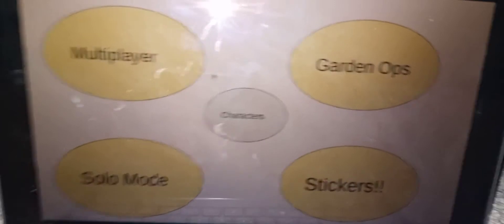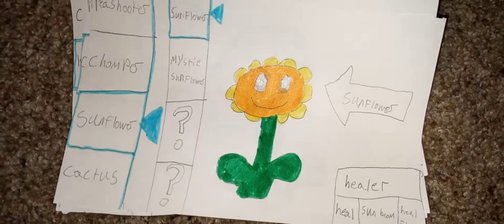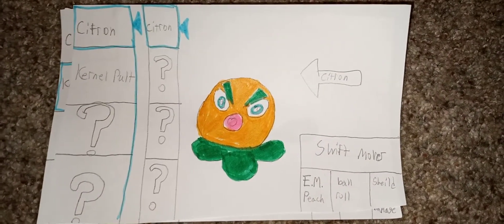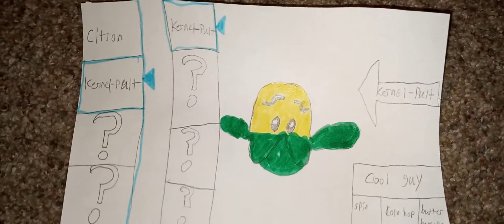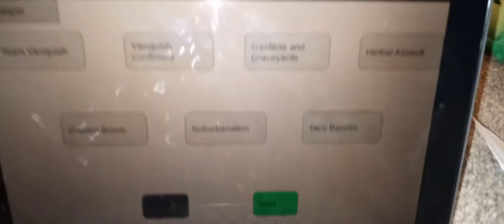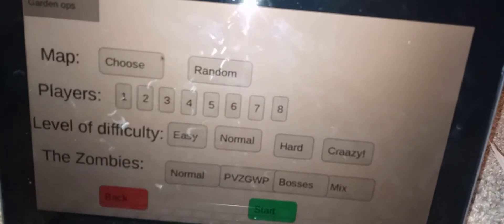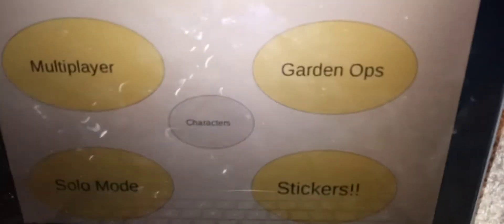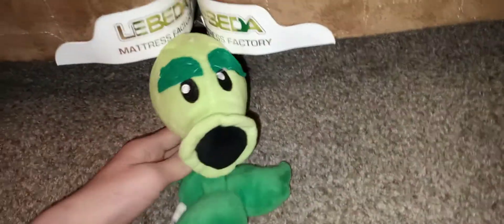PVZGWP Overview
oh no I forgot to put in the maps!